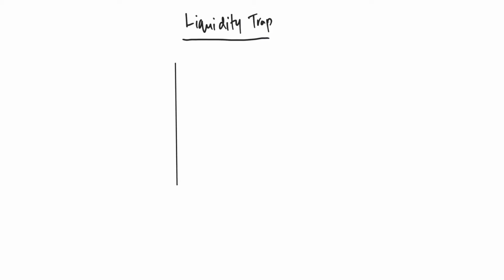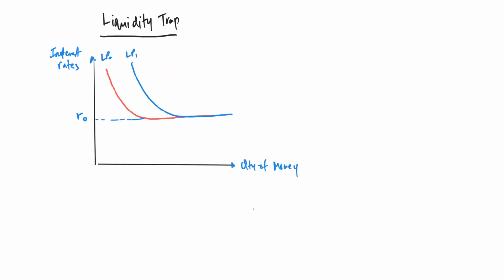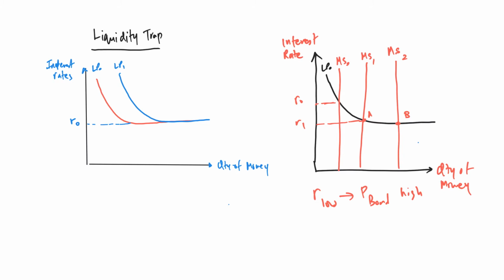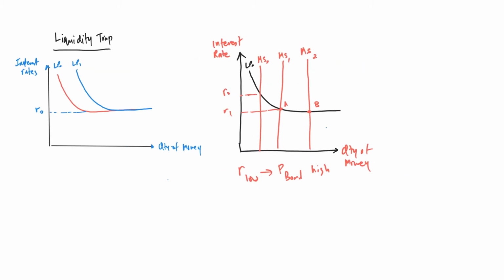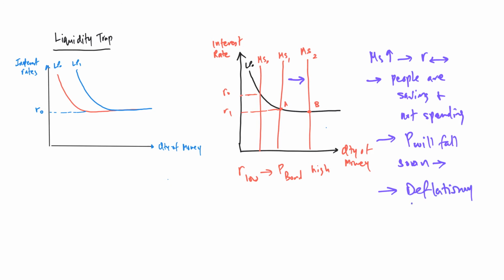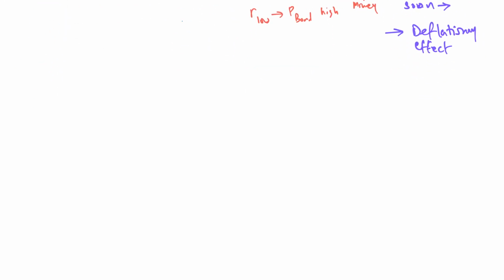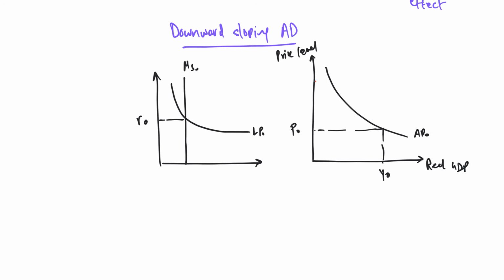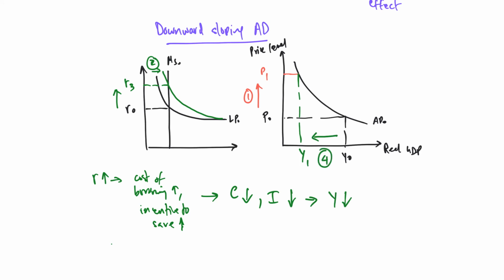Monetary sector 3